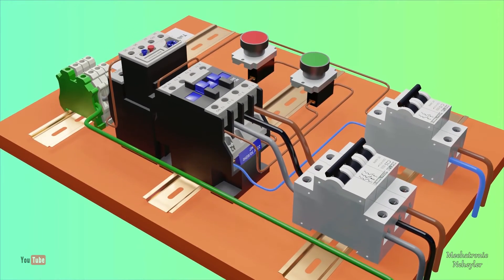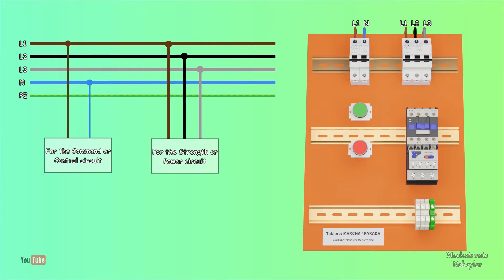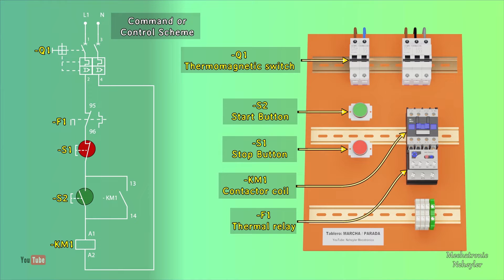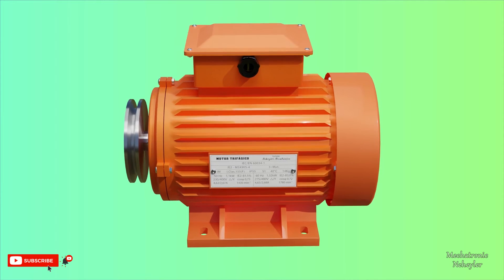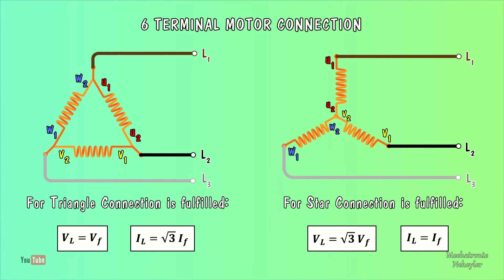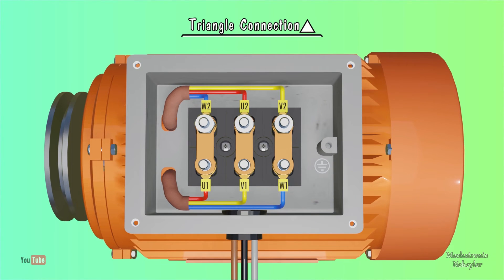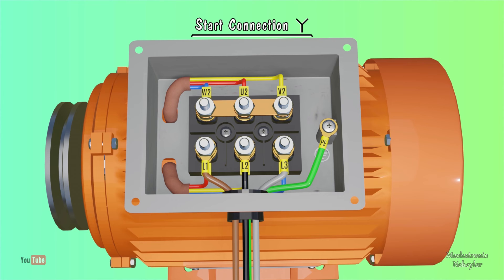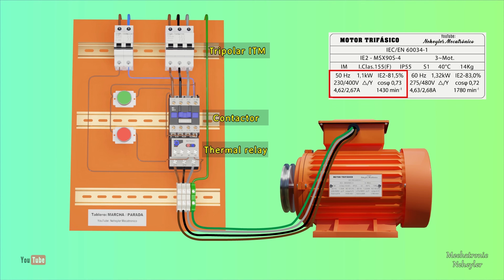6 Terminal 3 Phase Motor connection well explained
This video will explain how to perform a direct start of an electric motor, and how to make the connections in the motor terminal box, either delta or star.